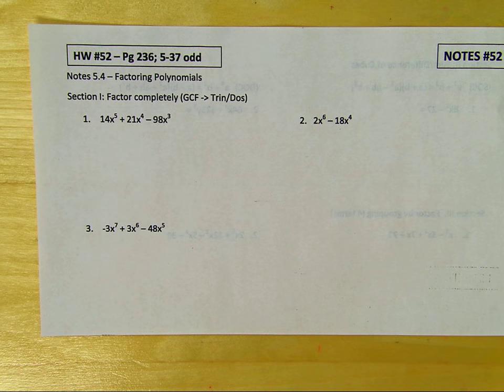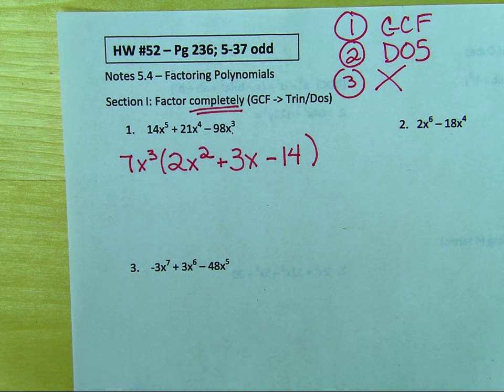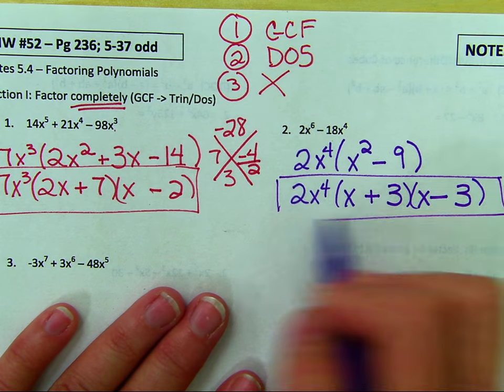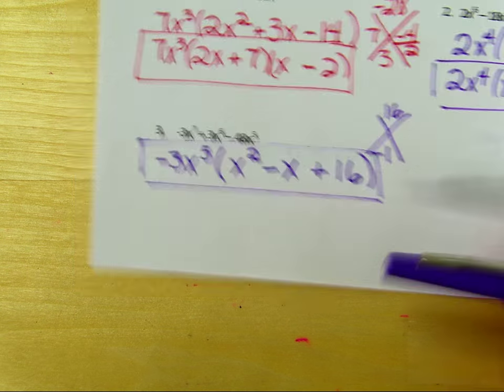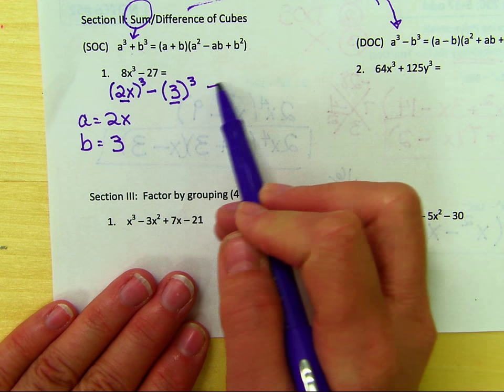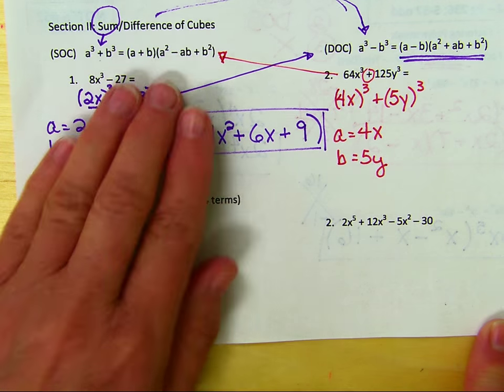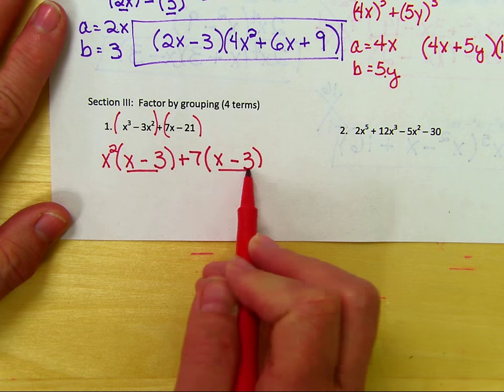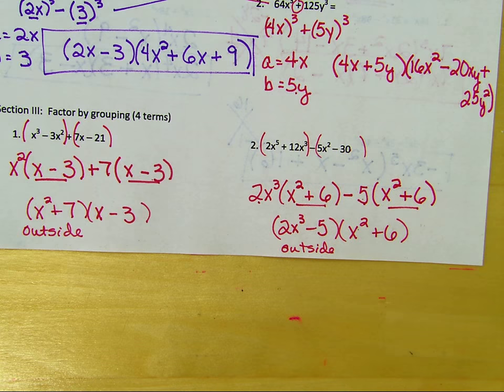12-15-2017 - Factoring Polynomials